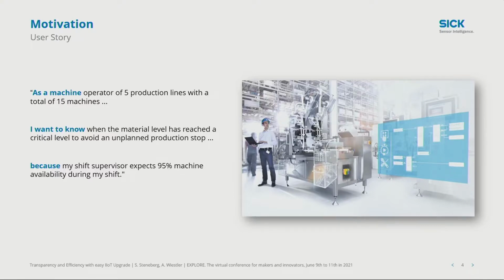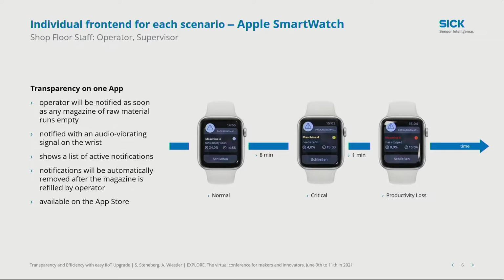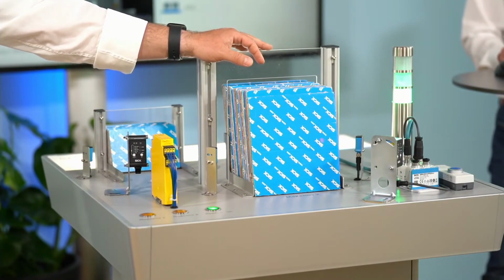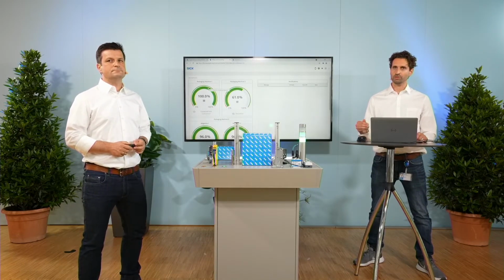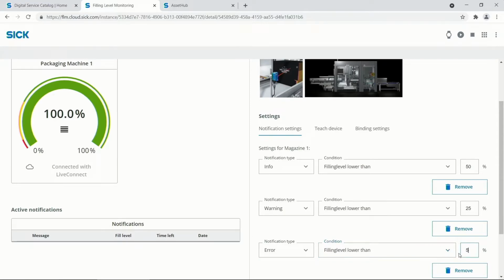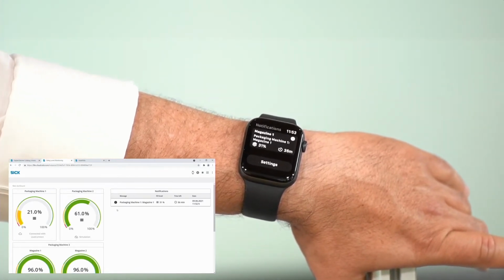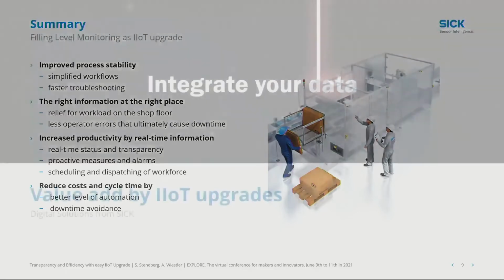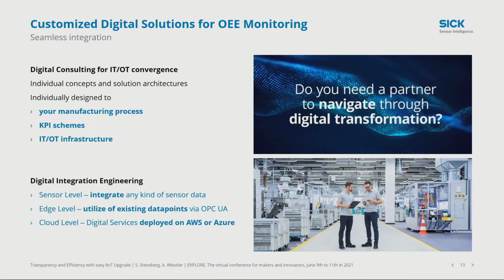Explore - 2021: Transparency and efficiency with easy IIoT upgrade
SICK I4.0 NOW sensor factory is setting the new standard powered by Baumann Automation.